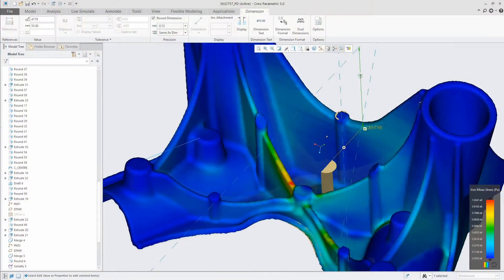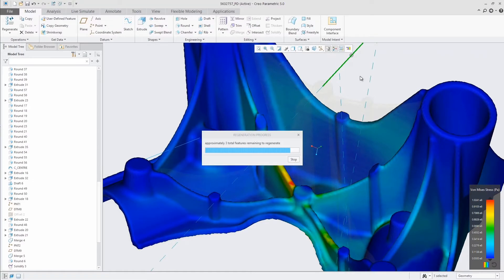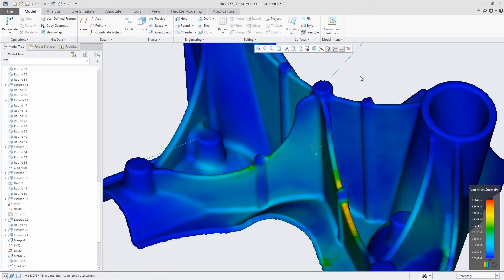Why Is Live Simulation Important to Product Design?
In this interview, Mark Hindsbo, Vice President and General Manager at ANSYS, and Brian Thompson, SVP CAD Segment, PTC, talk about what live simulation means to product development.

Learn for yourself the importance of live simulation, and how easy it is, with the Creo Simulation Live Early Access program. It's free to sign up